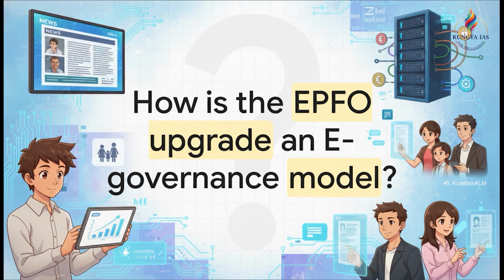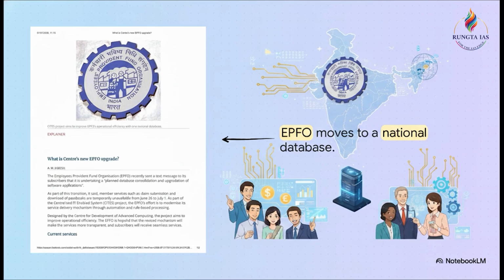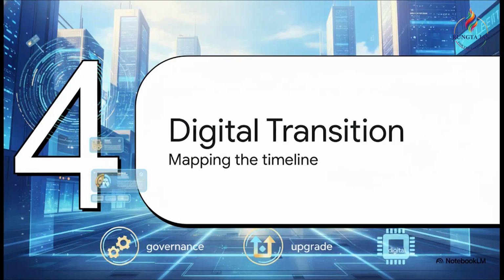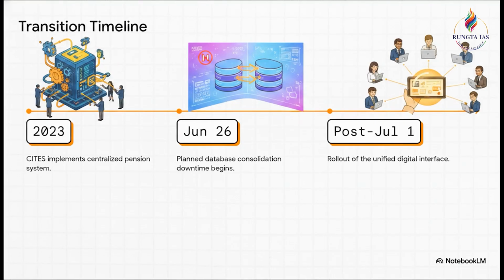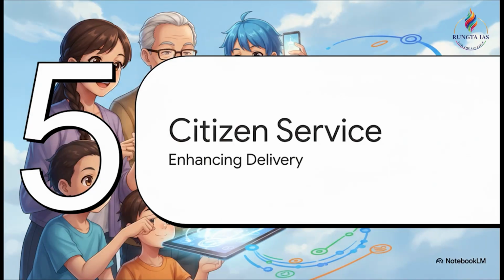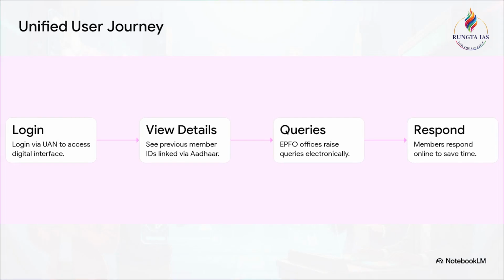EPFO's Biggest Digital Upgrade Explained | CITES, UAN & Faster PF Claims | Rungta IAS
EPFO CITES Project Explained | EPFO Digital Upgrade | UAN | UPSC Current Affairs | GS2 & GS3
Discover how the EPFO's new CITES platform is transforming PF services with a single national database, faster claim settlements, and a seamless digital experience for millions of subscribers.

In this video, we explain the Centralised IT-Enabled System (CITES), why EPFO replaced its legacy regional databases, and how the new member-centric system enables online KYC, unified UAN access, faster PF transfers, and improved transparency.

This topic is highly relevant for UPSC Prelims & Mains, covering Governance, E-Governance, Social Security, Digital India, Employment, and the Indian Economy. Understand how technology is reshaping public service delivery and improving Ease of Living for India's workforce.